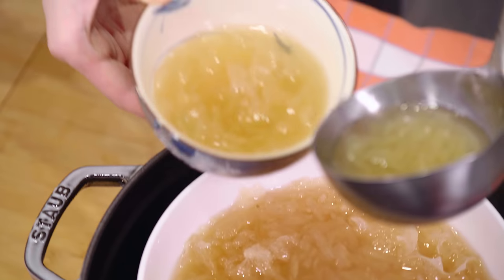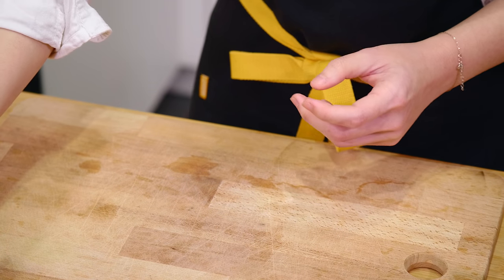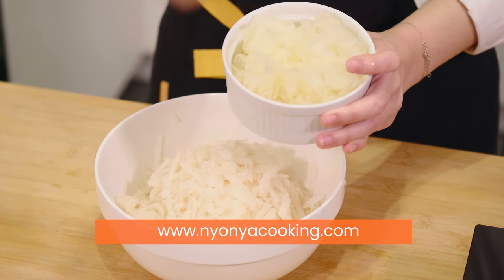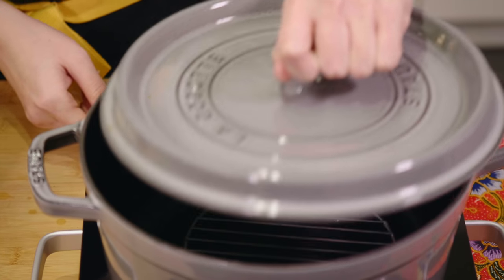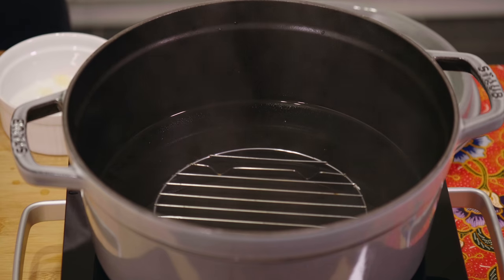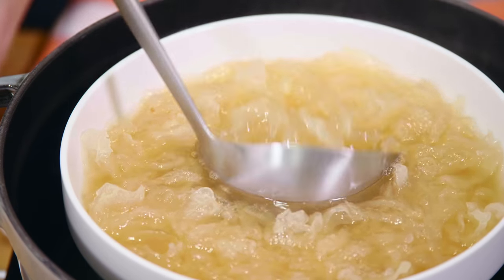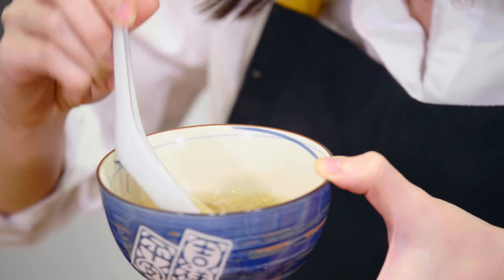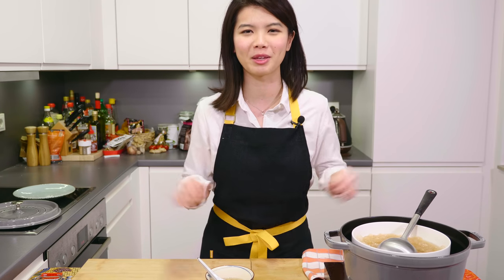Pear with Snow Fungus Soup | Shredded Pear with White Fungus Soup [Nyonya Cooking]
Snow fungus is often used in Asian soups and drinks due to its health properties. Also known as white fungus, it is often cooked together with a sweet fruit and made into desserts. The nutrients from the snow fungus are said to be equivalent to that of the expensive bird’s nest.

Just like bird’s nest, the snow fungus has anti-ageing properties that are able to help in reducing collagen losses. One can definitely call it the poor man’s bird’s nest because snow fungus is so much cheaper yet nutritious. Instead of [using apple] in this recipe, I am using the Korean pear or also known as Nashi pear to prepare this dessert. Korean pears have plenty of health benefits too. Hence, this snow fungus soup is a definite health booster as it detoxifies, dissolves mucus, treats constipation, heals sore throat and relieves cough besides being a thirst quencher. In fact, this soup also helps to boost the immune system, according to traditional Chinese medicine practitioners.

Before using the snow fungus, hydrate it in water until it softens. Remove the hard parts of the snow fungus as only the softer parts are used to make the dessert. Rinse it thoroughly to get rid of any dirt. The snow fungus should be cut into slices and the Korean pear, shredded. Once cooked, both ingredients combined well, thus making the soup more delightful to consume.

### Type of pear to use

Just for your information, the Nashi pear belongs to the rose family. Thus, it is no surprise to smell the fragrant sweetness released by the pear after double boiling the soup for 4 hours. Although it takes quite long for this dessert to be ready but it is surely worth the effort. Moreover, double-boiling for long hours is a tradition that goes way back. It helps to lock in the nutrients as it gently cooks the soup. If you are unable to find Nashi pear, use Chinese pear instead. It has a light yellow skin and can be found at your local grocer. I had tried using both types of pears in preparing this dessert. However, I noticed that the final result is different. The Chinese pear is not as sweet and juicy as the Nashi pear. That being the case, just sweeten the soup with another honey date or add more rock sugar.

### Double boiling

Traditionally, most Chinese households have a double boiler. Unfortunately, I do not possess one, so I had to be creative. I managed by placing the soup in a ceramic bowl and covering it with a plate, then double boiling it in a cast iron pot. This works just as well as a double boiler. I had been using this method for years now and had never encountered any problems. So, try this method if you do not own a double boiler.

### Boiling soup over direct heat

Boiling the soup directly is also possible but the heat is much harsher compared to double boiling. A lot of nutrients is perceived to be lost if it is cooked directly over the stove. Admittedly, I sometimes do so as it does not take long for the ingredients to soften. Therefore, I guess it depends on the time and tools you have in hand. Either way, you will still be rewarded with a great and nutritious thirst quencher.